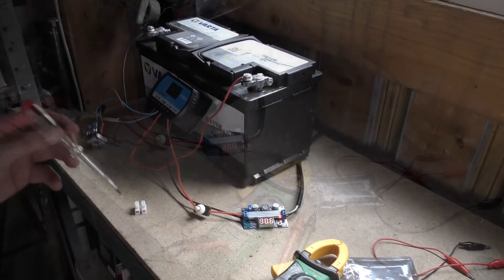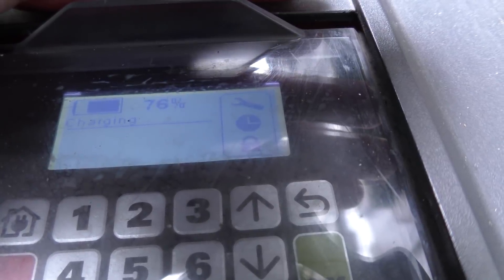The Tiniest of Updates, Solar Power Robot Lawn Mower Project - 749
In this video I replaces the DC to DC step up boost converter for the Solar Power Robot Lawn Mower. Just to get a display, so I can see the voltages.

I have made a playlist with all the videos on the Solar Powered Robot Lawn Mower Project

Link - DC-DC Boost Step-up Converter
Link - Worx Landroid Robot LawnMower
Link US - GEREE 250W Boost Converter DC/DC 8.5-48V to 12-50V Output Step-up Module Mobile Power Supply Max 10A
Link UK - 250W Boost Converter DC/DC 8.5-48V to 12-50V Output Step-up Module Mobile Power Supply Max 10A
Link US - Cheap 12v 10a Charge Controllers
Link US - Windmill 3 Phase Rectifiers
Link UK - Cheap 12v 10a Charge Controllers
Link UK - Windmill 3 Phase Rectifiers